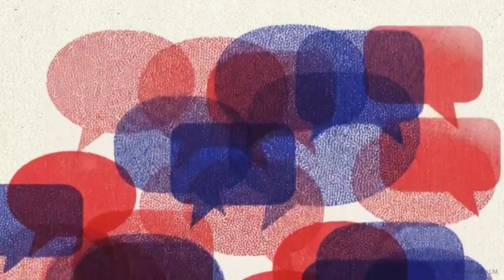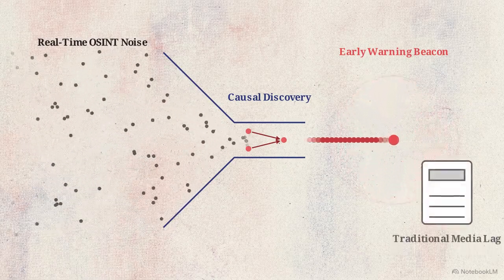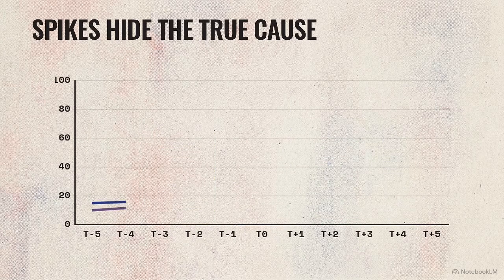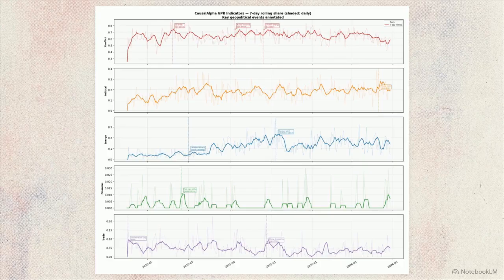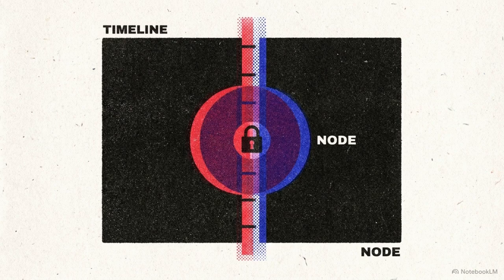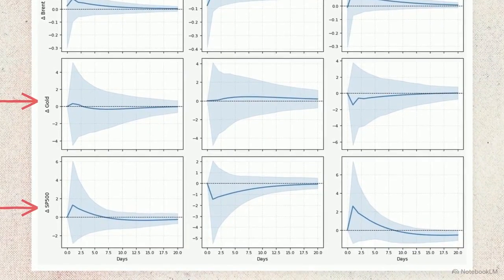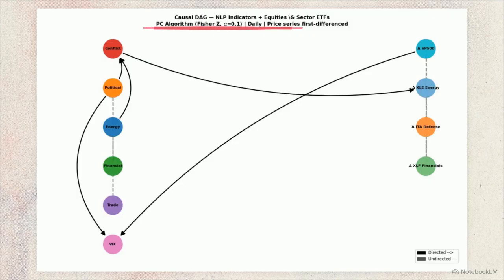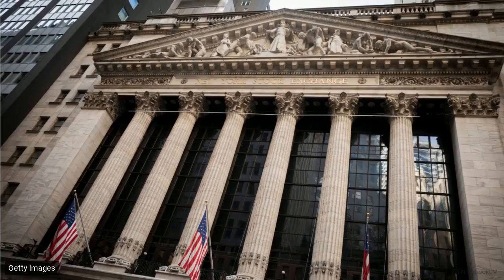The Anatomy of Escalation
These sources explore a turbulent period in the global economy during the second Trump administration, marked by **unprecedented shifts in trade and geopolitical risk monitoring**. The primary text introduces **CausalAlpha**, a real-time framework that uses **Telegram data and natural language processing** to identify how political instability and energy crises causally precede military conflict. This research highlights a "causal architecture" where **energy equity markets** act as leading indicators, incorporating geopolitical shocks before they fully permeate the media. In contrast, the secondary source documents the administration’s actual economic outcomes, including a **stock market crash** following the massive "Liberation Day" tariffs and a shift toward **state capitalism**. Together, the texts describe an era of high volatility where **OSINT intelligence** and aggressive protectionist policies collided, leading to a significant slowdown in American and global economic growth. The documentation also emphasizes the emergence of **cryptocurrency deregulation** and the use of prediction markets to anticipate escalating international tensions.